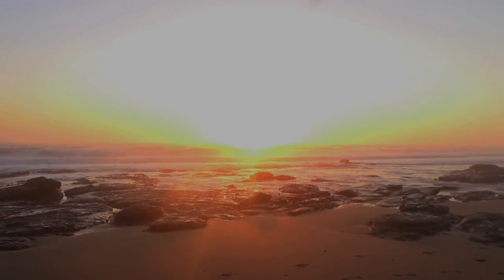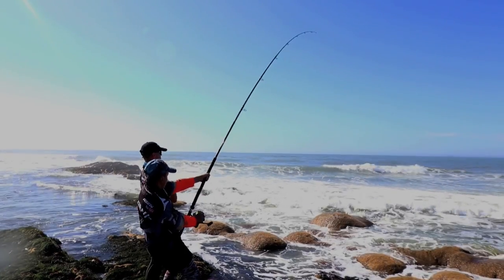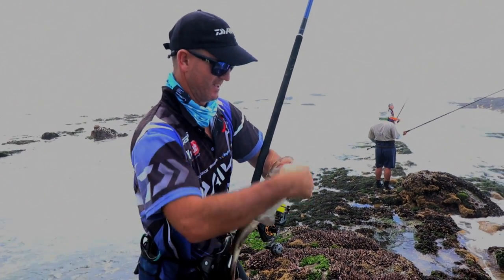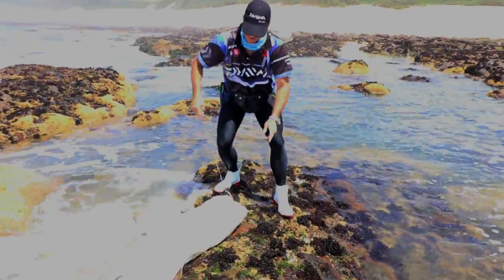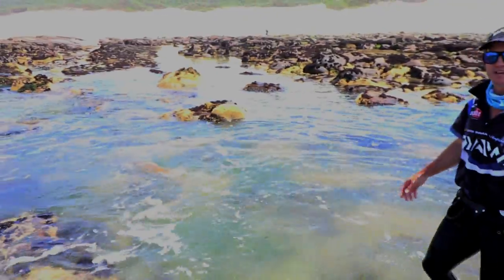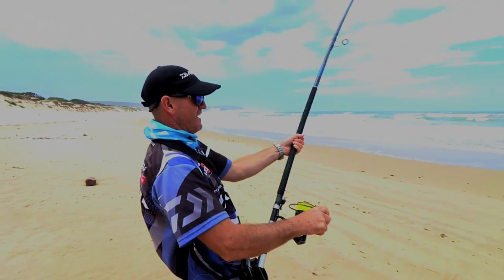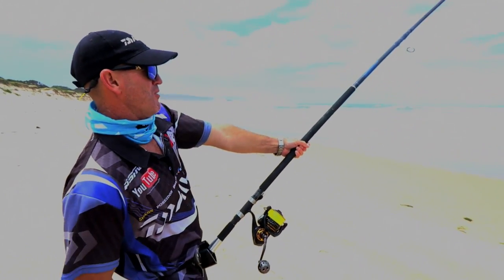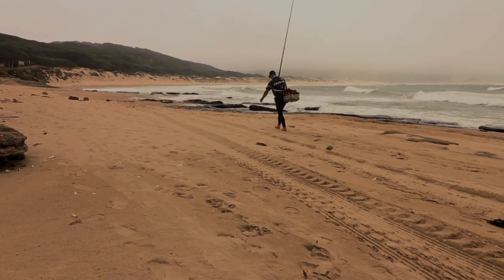Fishing Vlog 115 - Pre Fishing Hamburg for the National Championships